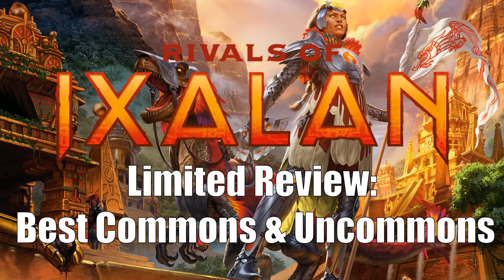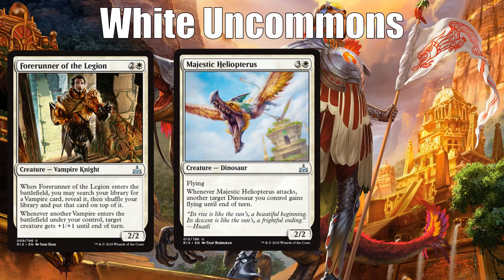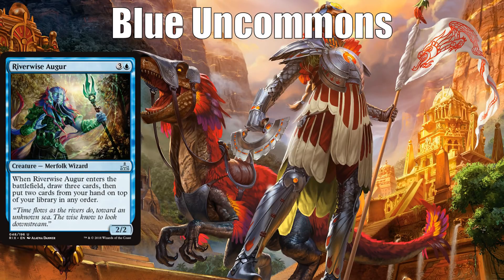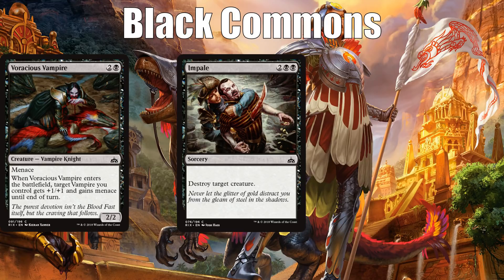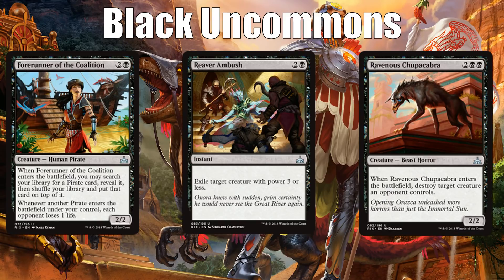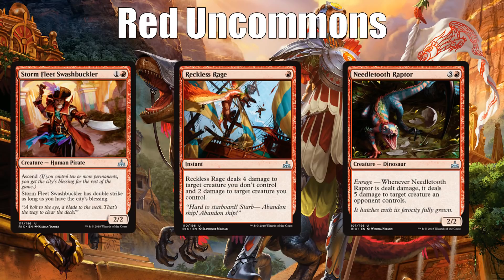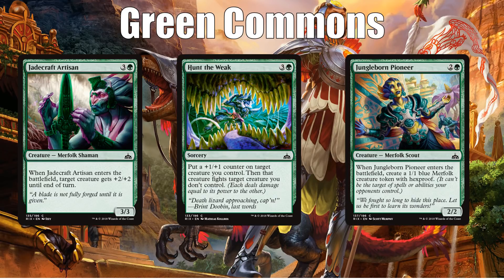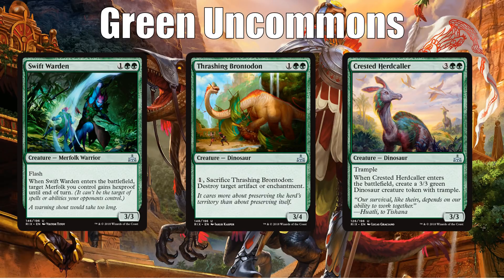The Best Commons & Uncommons in Rivals of Ixalan Limited